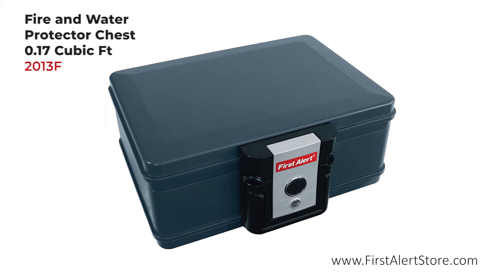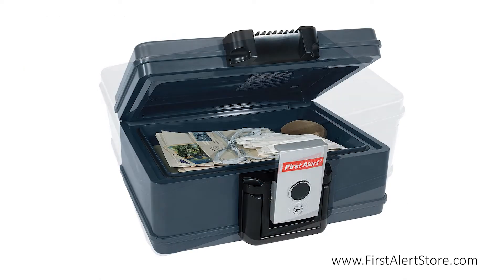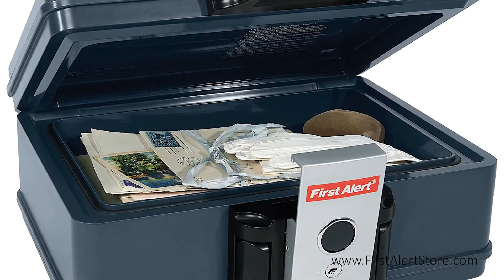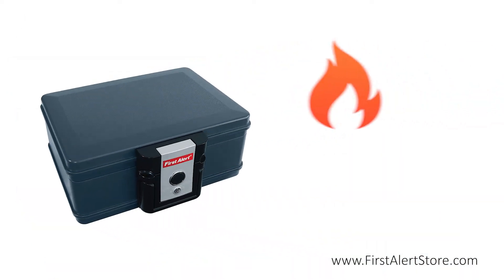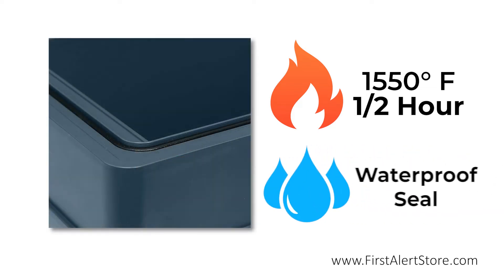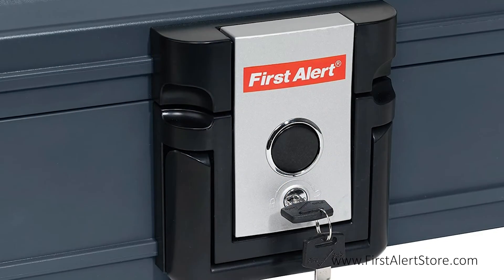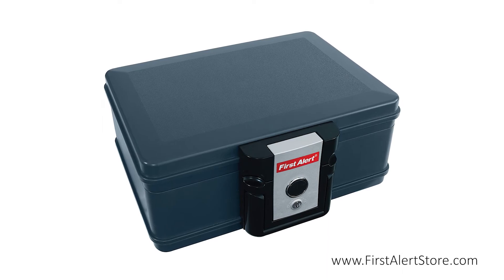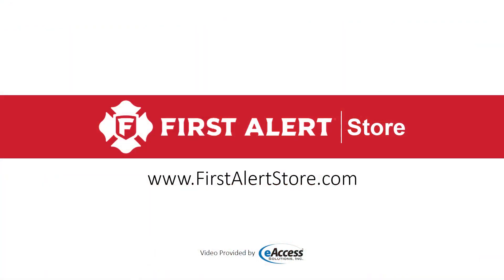First Alert 0.17 Cubic Foot Fire and Water Protector Chest - (2013F)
The First Alert 2013F Fire and Waterproof Safe is perfect for storing your valuable documents or personal credentials. This UL classified First Alert media protection chest has been tested to withstand an external temperature of up to 1550° for 1/2 hour. It has also been independently verified to protect electronic media, such as memory sticks, CD's, DVD's and external hard drives. The First Alert Fire and Water Protect Chest includes a waterproof seal that will protect locked contents in the event of flood damage.

Independently Tested for Durability

Designed to withstand external temperatures of up to 1550° Fahrenheit for up to 30 minutes, this security safe has been independently verified to protect digital media such as memory sticks, CDs, DVDs, and external hard drives. The document safe helps keep your important documents, jewelry, money, and other small items safe from fire damage. The safe also features a waterproof seal which protects your valuables if the case happened to be sprayed or even submerged in water.

Keep your items safe from fire at home, in the office, or on the go with the 2013F key safe. This compact safe box has a capacity of 0.17 cubic feet and features a convenient built-in handle for easy portability.

Clamping-Style Lock Secures Your Valuables

The fire-safe box is equipped with a key lock and a clamping-style latch to protect its contents from theft. It includes two keys, so you have a backup in case one is misplaced.